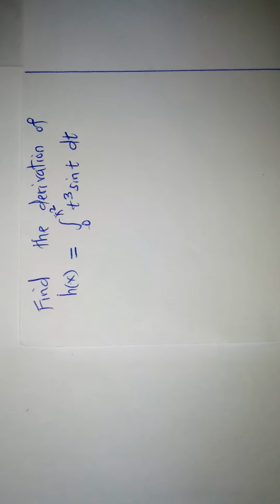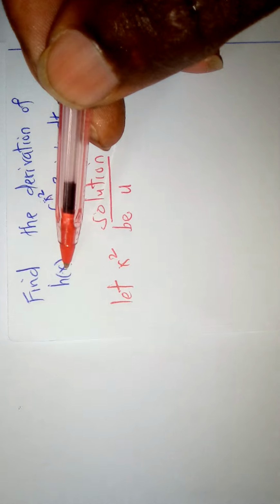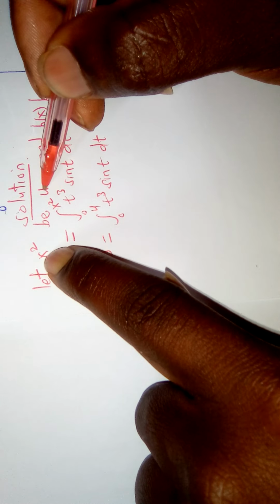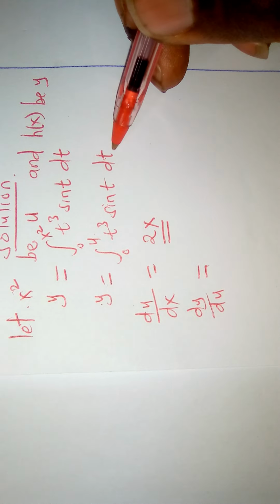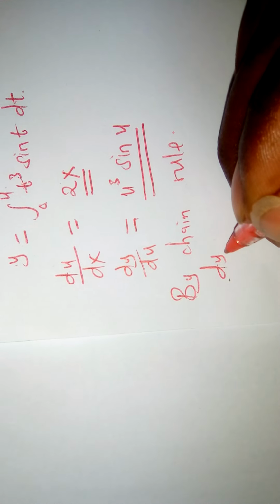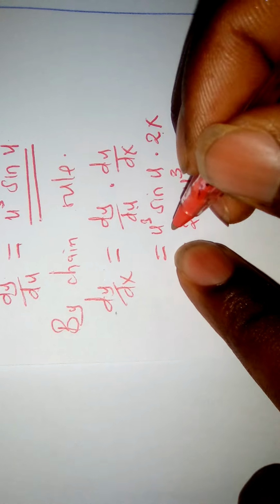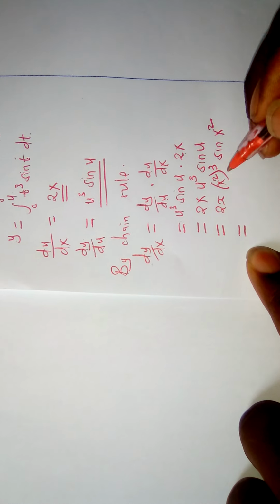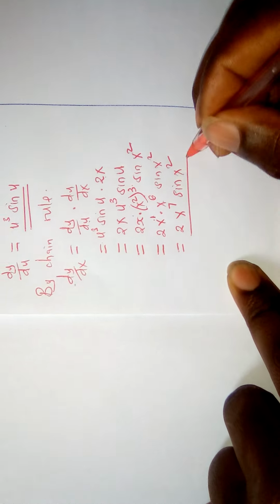CALCULUS 2 :Find the derivation using substitution method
how to find derivation using substitution method